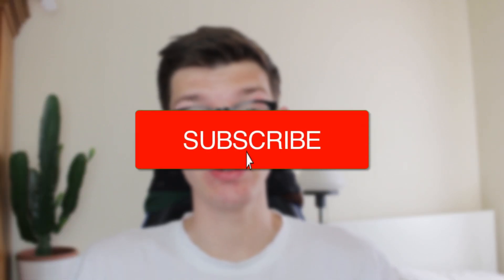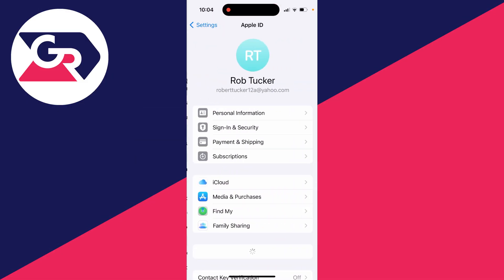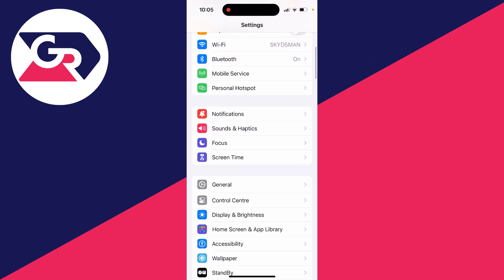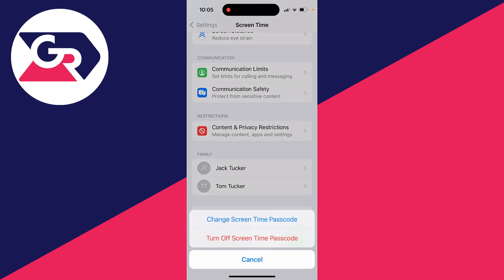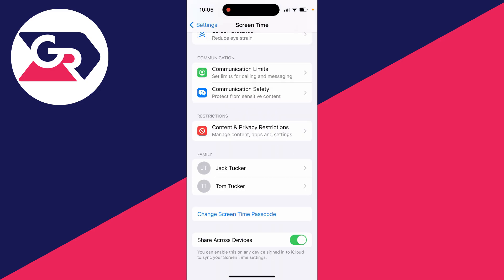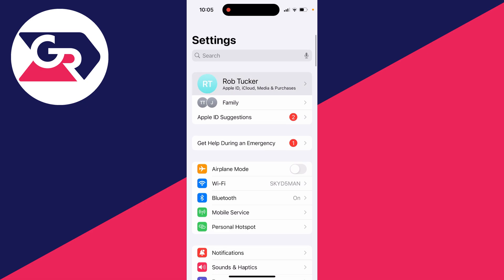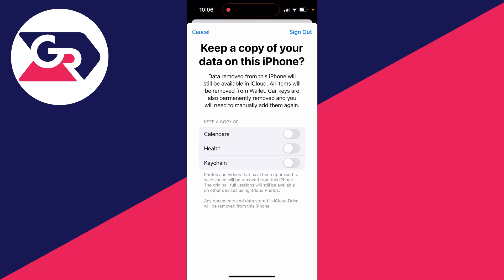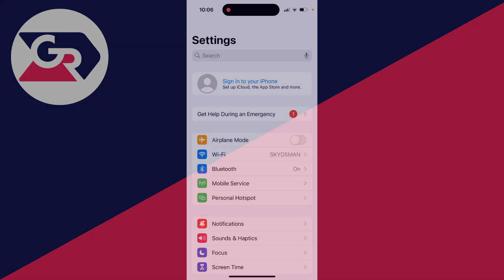How To Fix Sign In Is Not Available Due To Restrictions On iPhone - Full Guide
Learn how to sign out is not available due to restrictions on iphone in this video.

GuideRealm